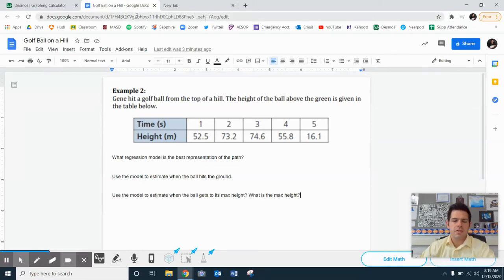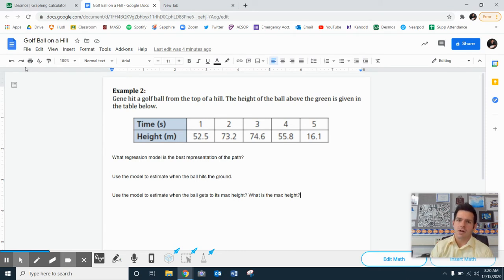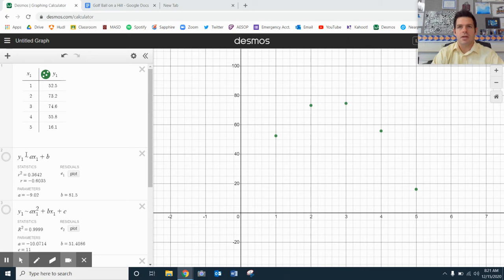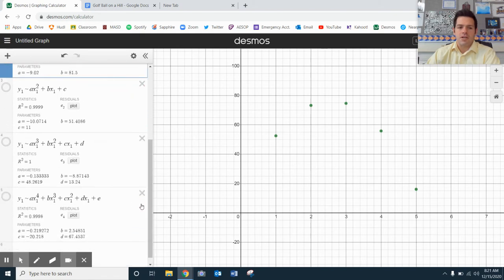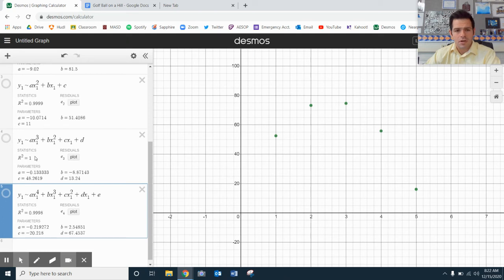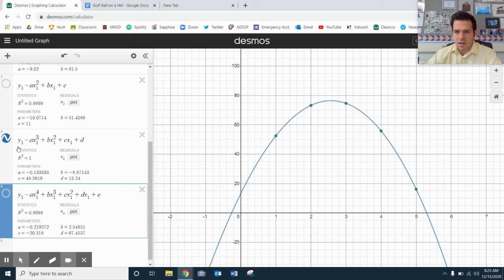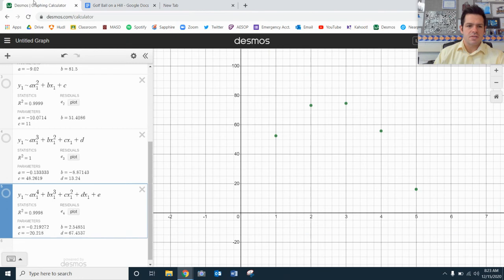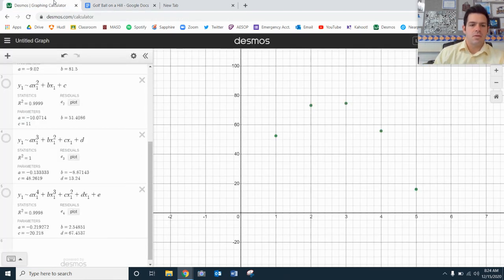Golf Ball 1